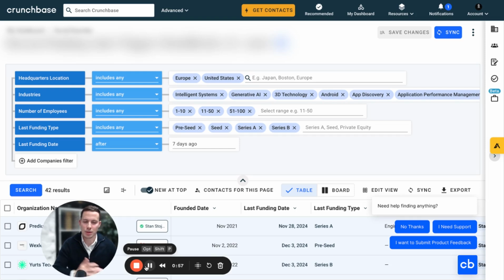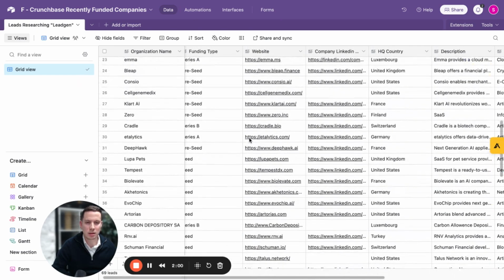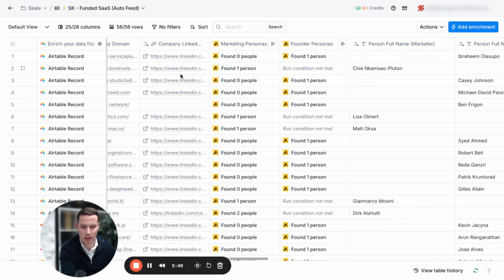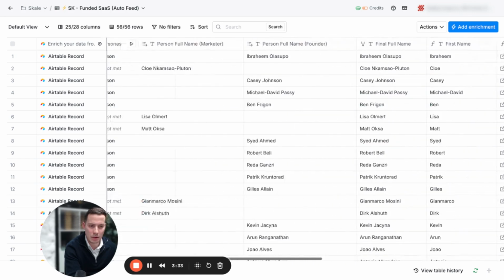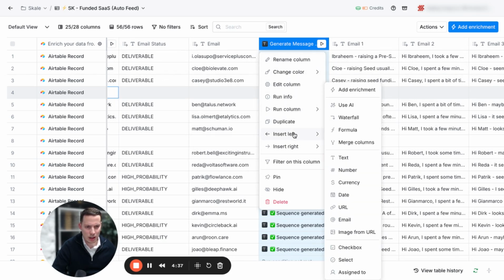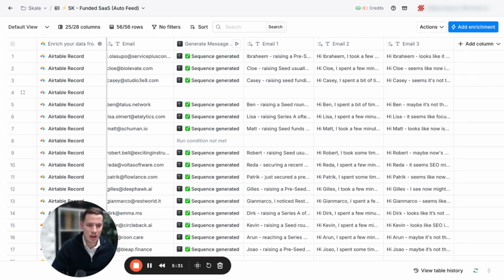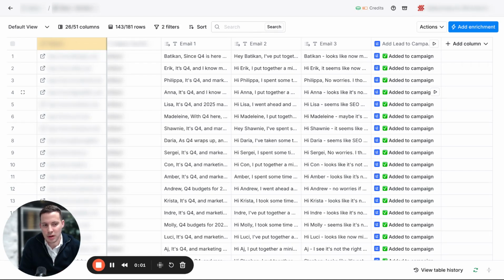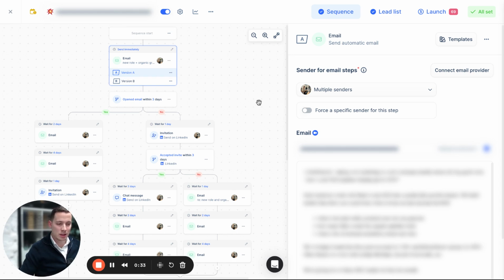Outbound Playbooks: Automating list Building & Crafting Personalized Sequences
👉🏻 Automate list building end-to-end using Crunchbase + Clay (with a little help from Zapier and Airtable)

👉🏻 Find ICP, clean up & enrich the data

👉🏻 Write a unique and personalized sequence of emails for every single prospect that actually gets a lot of replies and sounds human using Twain

👉🏻 Send leads to multi-channel campaigns (email + LinkedIn) using lemlist
*you could also use exceptional cold email tools like Instantly.ai or Smartlead if you only want to send emails)